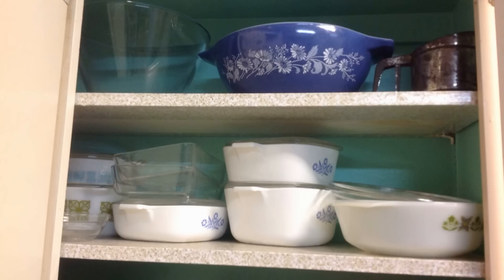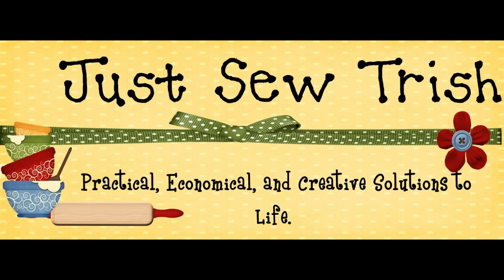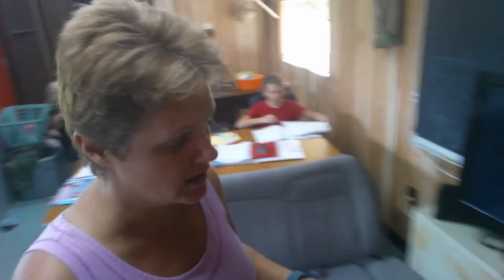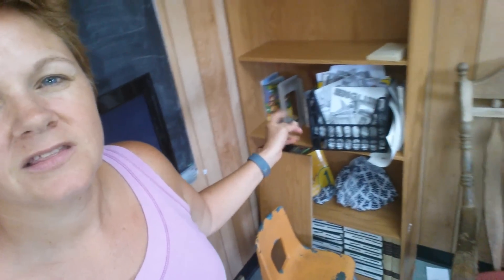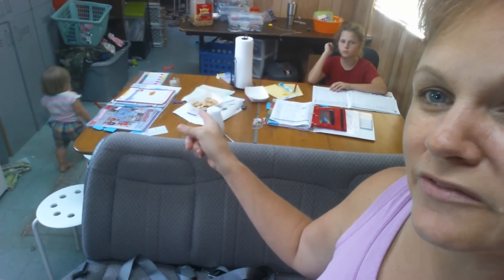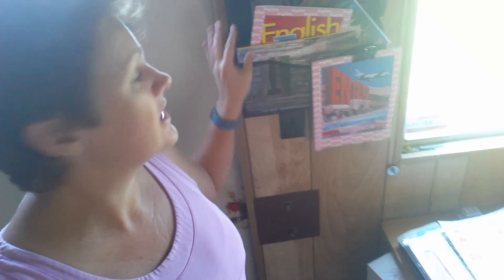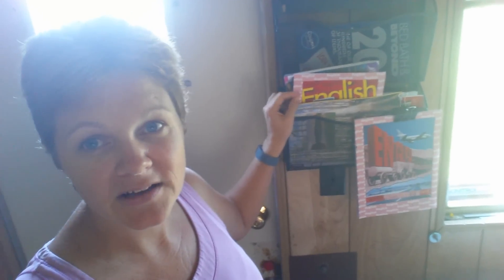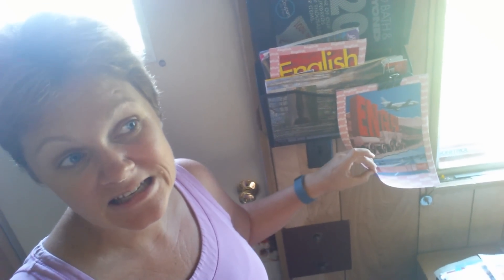Tiny House || Homeschooling with 6 kids in 500 SQ FT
We are on a tiny house journey of 500 square feet for this large family of 8.  We homeschool.  And this is what it looks like so far to homeschool with 6 kids.

If you are new to my channel, I have a homeschool vlog every Monday.  I am posting this tiny house adventure each week with updates.  For those that do not know, we are in transition to repair our house and it requires us to move out and pack up the house to do the work, so we moved out into the school house, a.k. a construction trailer.